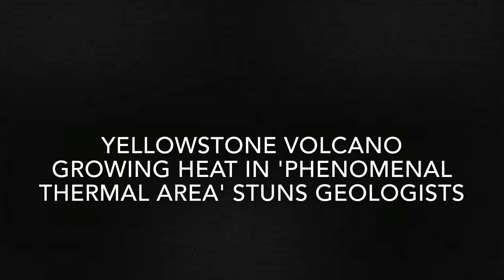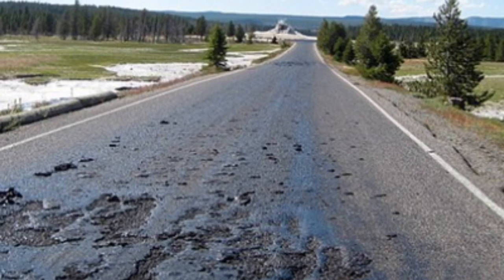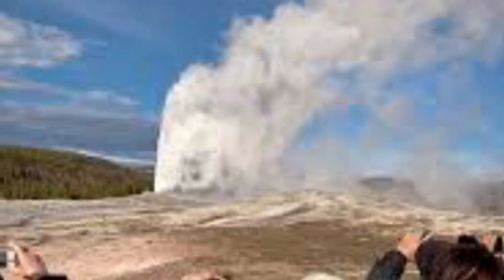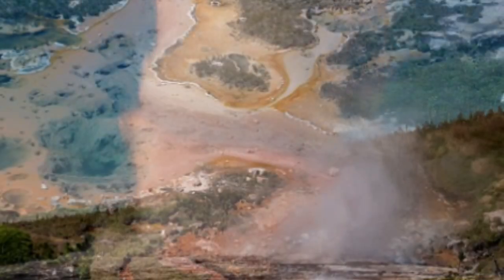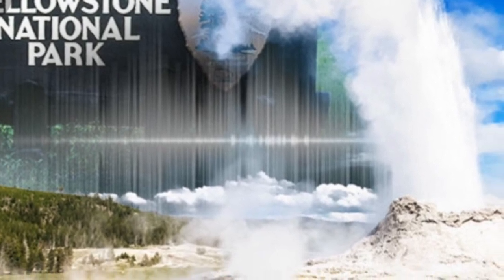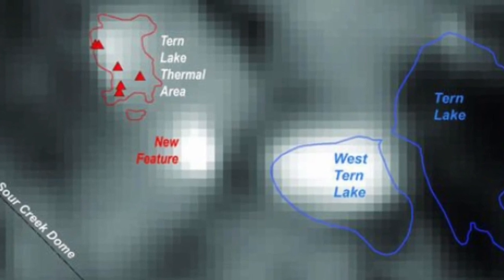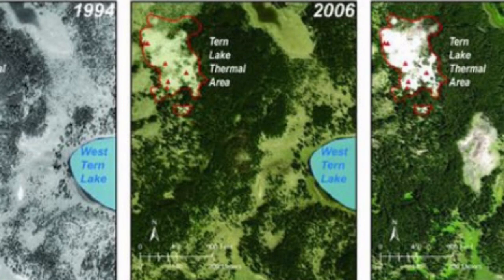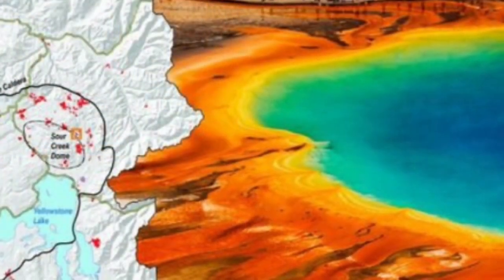Yellowstone volcano Growing heat in 'PHENOMENAL thermal area' stuns geologists